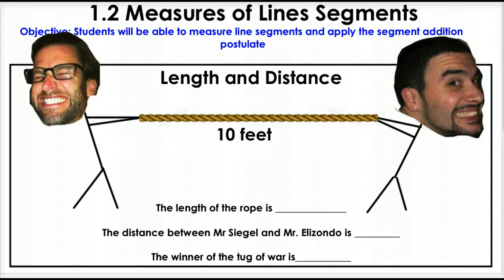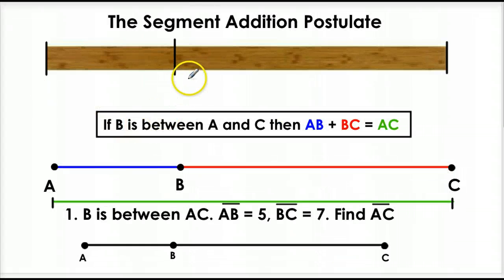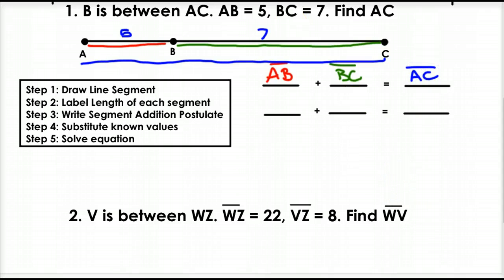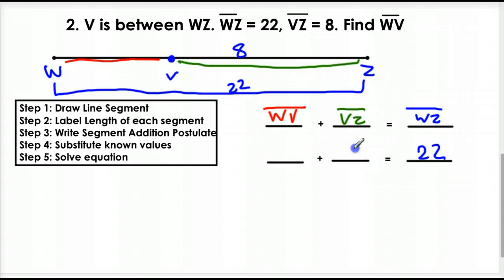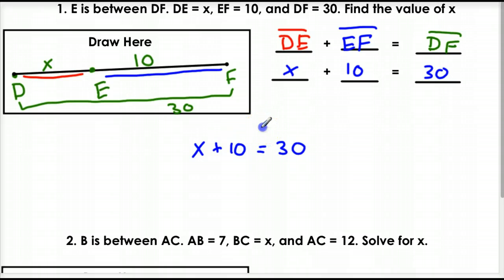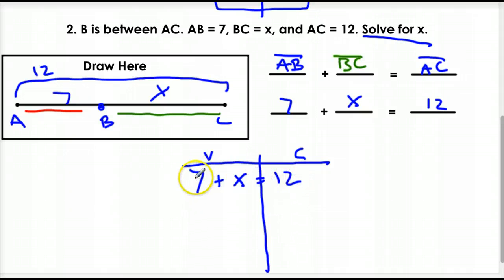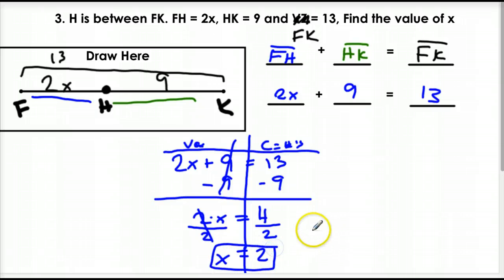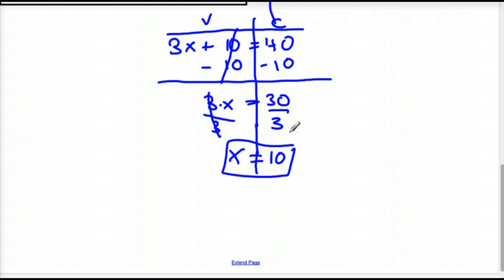1.2 Measures of Line Segments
Students will be able to measure line segments and apply the segment addition postulate